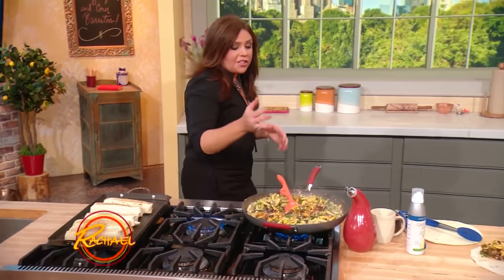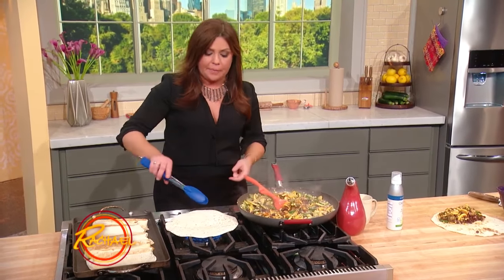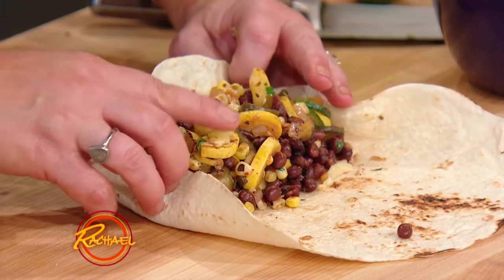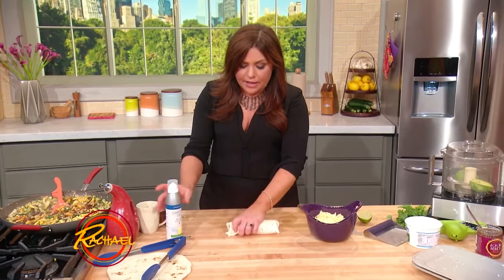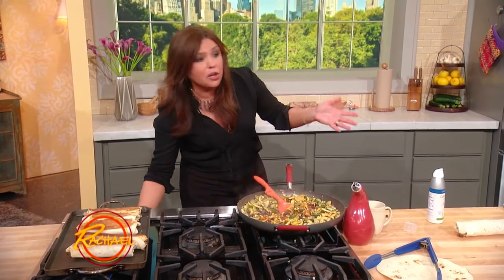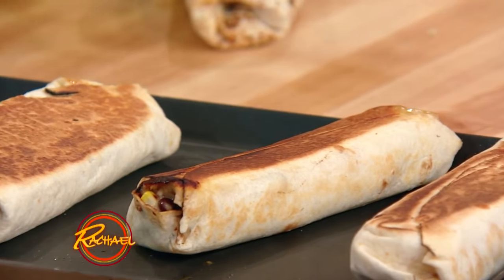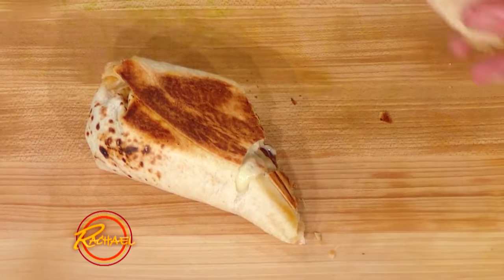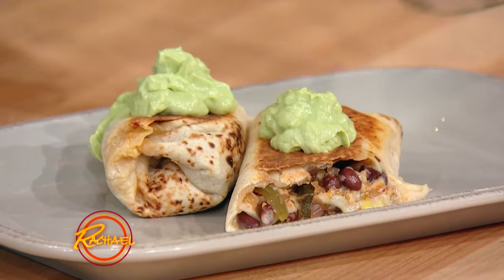Cheesy Squash and Corn Burritos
This cheesy and satisfying meal is also vegetarian!